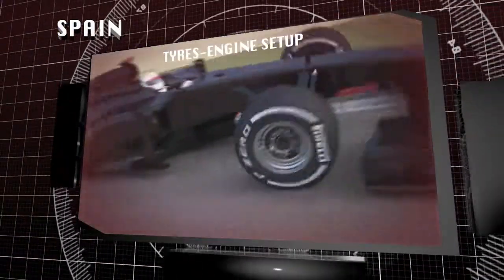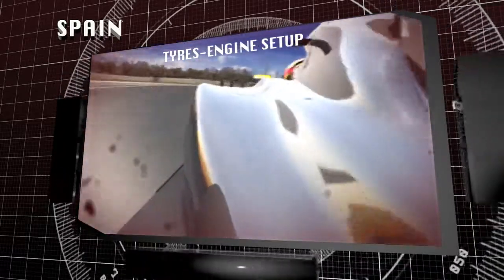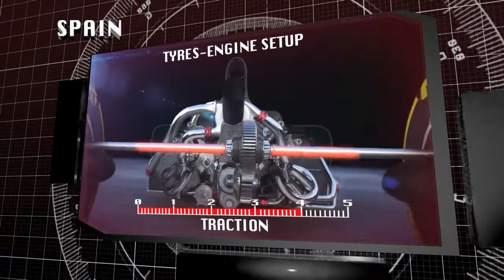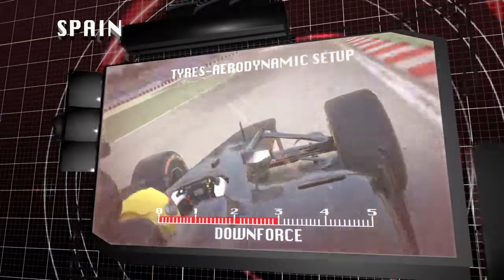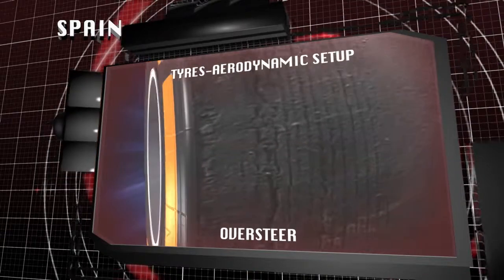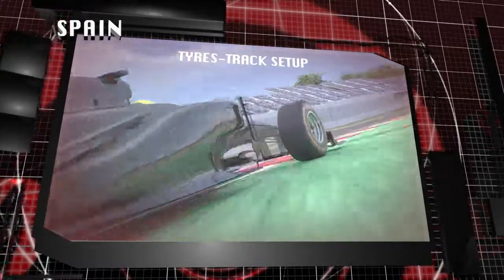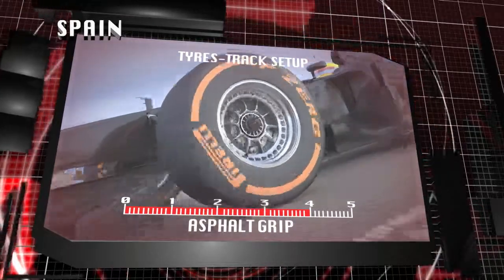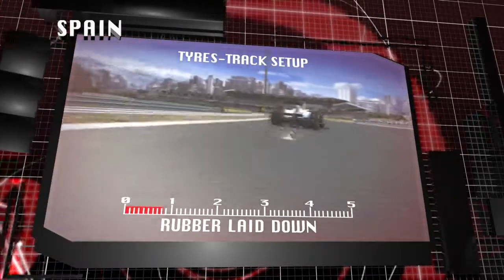Pirelli no Grande Prêmio Pirelli da Espanha 2014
Vídeo em 3D animado descrevendo o Circuito Internacional de Xangai pelo ponto de vista dos pneus.